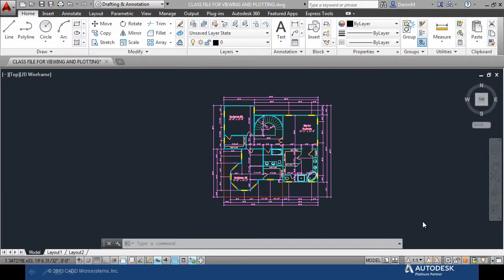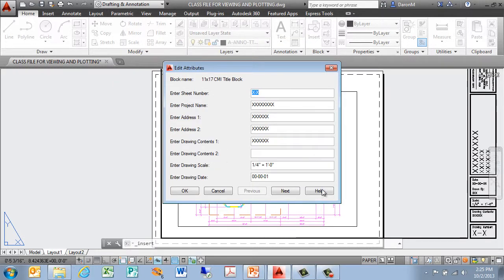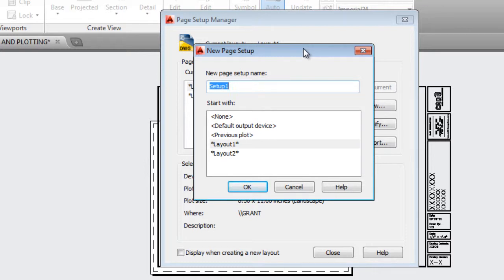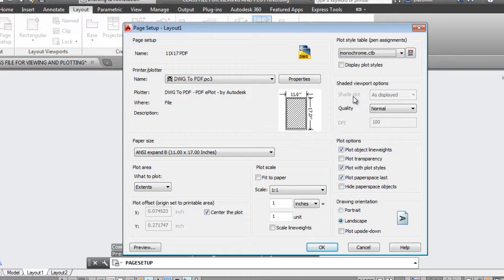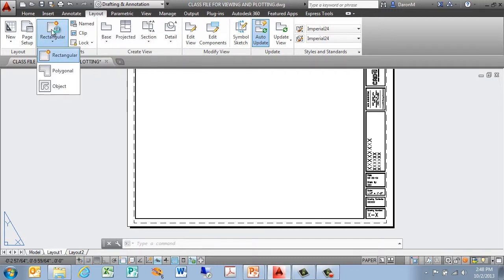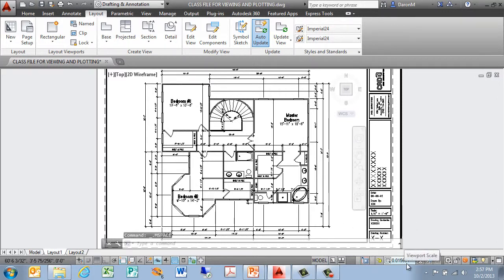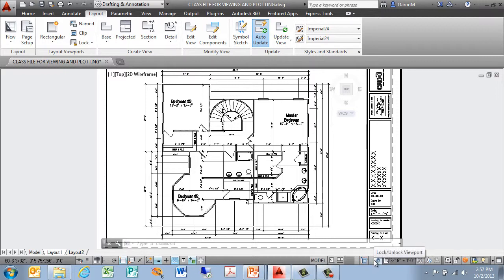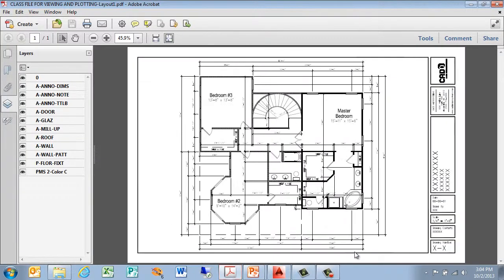5 IN 5 3 PLOTTING 2013 10 2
Here's a short video that should help AutoCAD users prepare the model space drawings for paper spaces (layout space) Plotting or printing